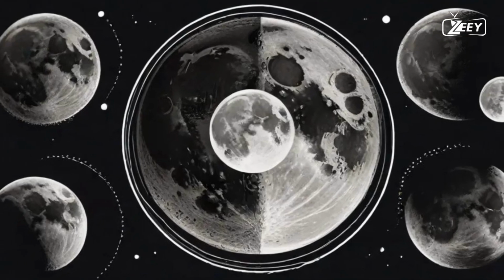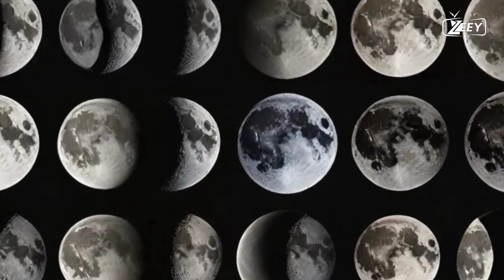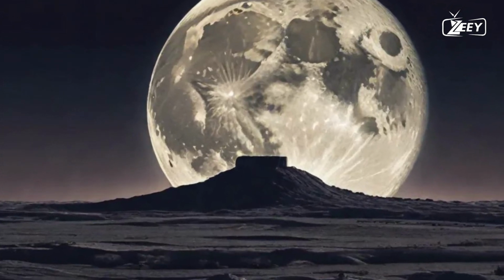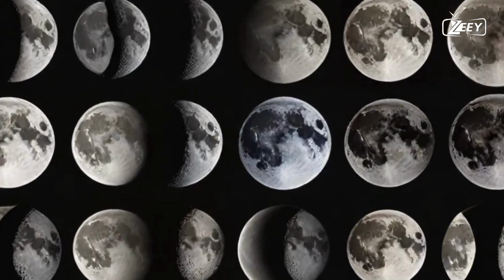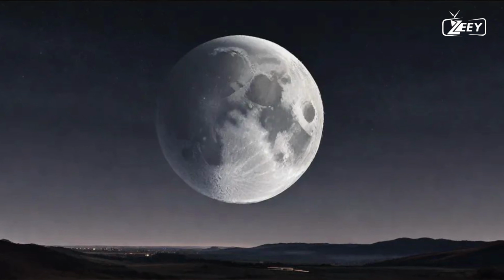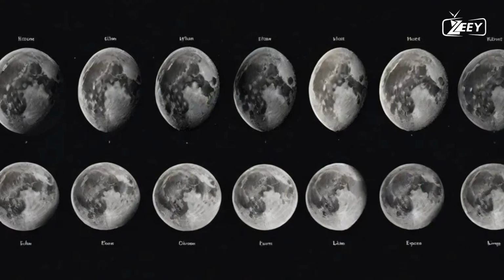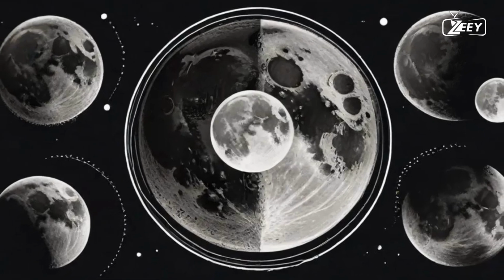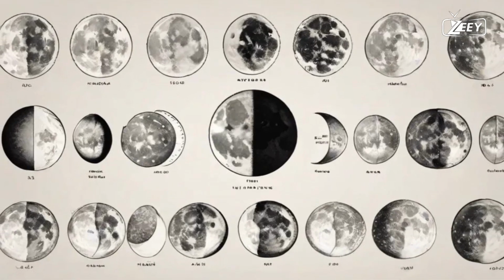Lunar Phases Explained: Why Does the Moon Change Shape?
Have you ever looked up at the night sky and wondered why the Moon appears to change shape? In this enlightening video, we break down the fascinating science behind lunar phases! Discover how the position of the Earth, Moon, and Sun creates the beautiful cycle of new moons, full moons, and everything in between. We’ll explore the geometry of these phases, their cultural significance, and how they influence tides on Earth. Join us as we unravel the mysteries of our closest celestial neighbor!